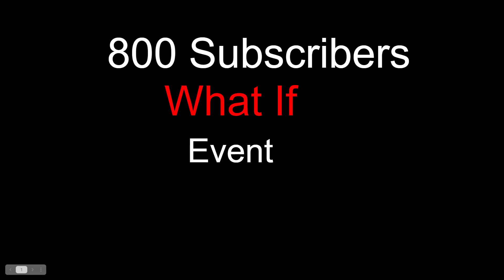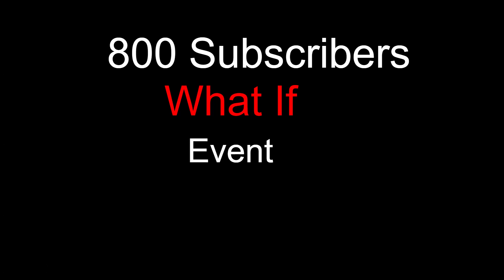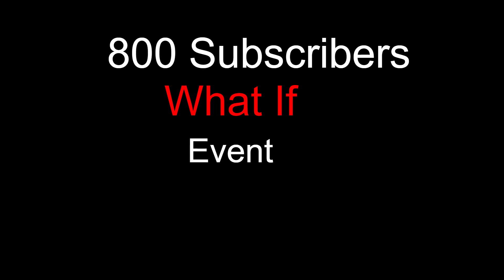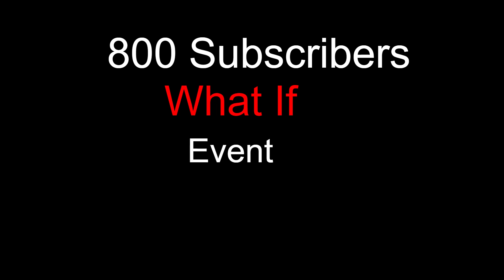800 Subscriber What If Event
Top 15